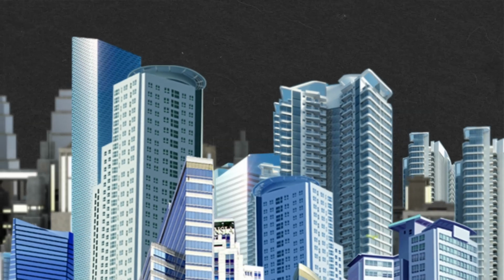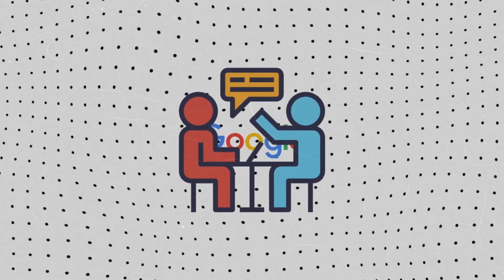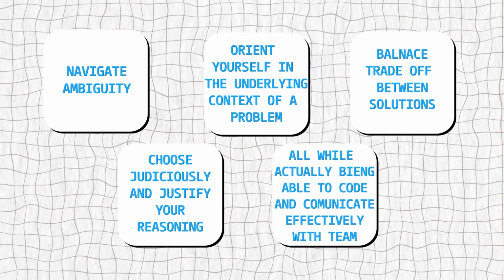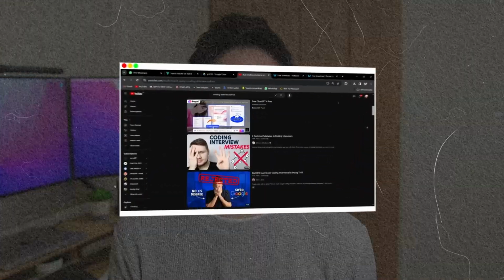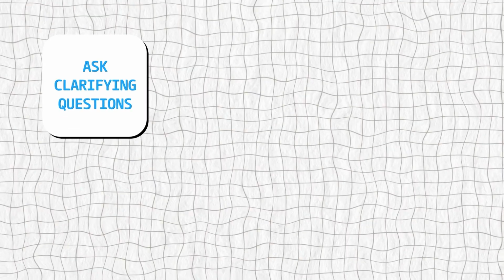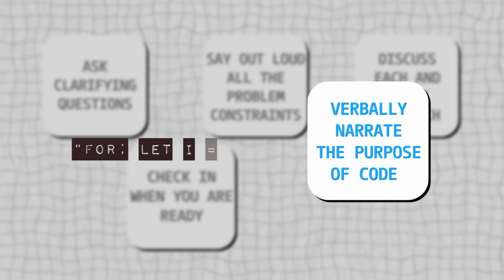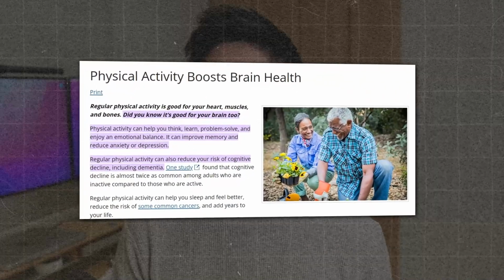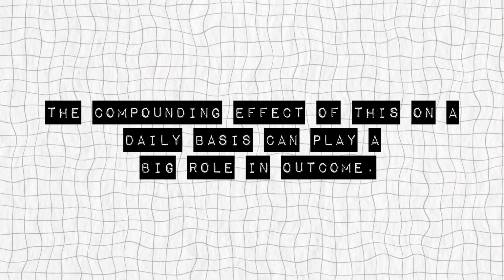Long talking head 4